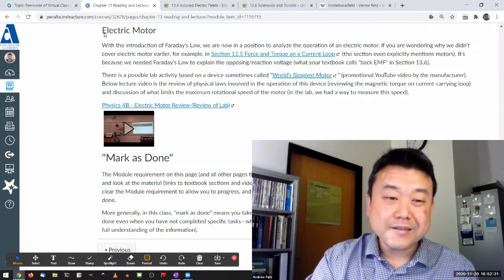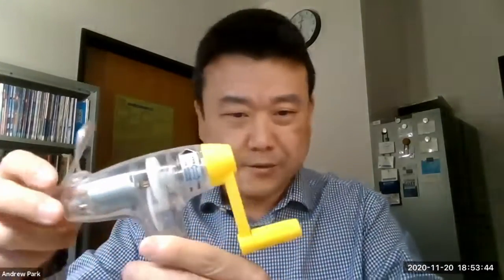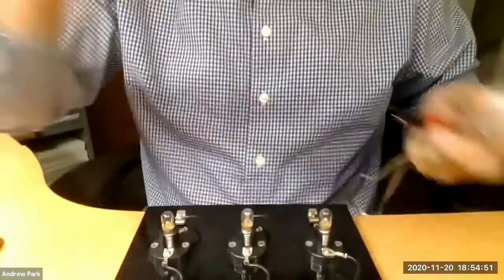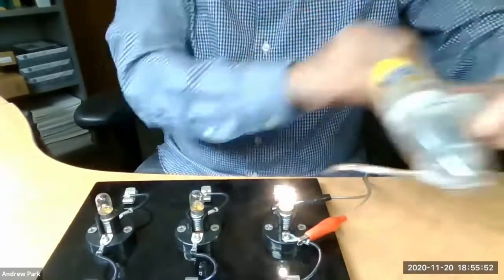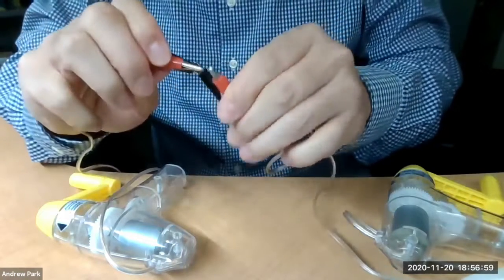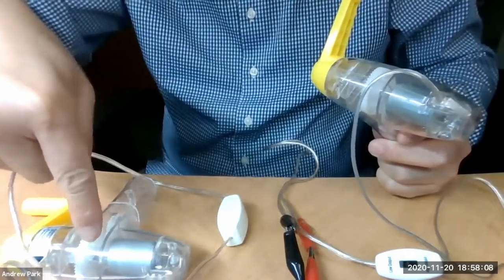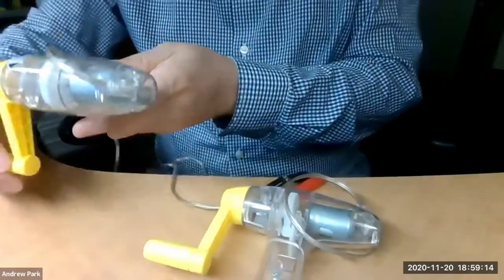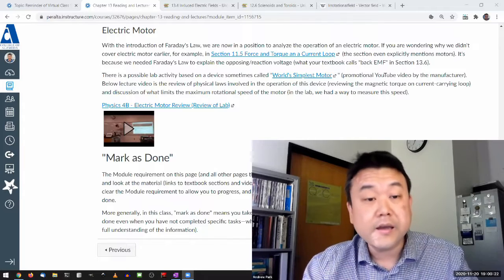Physics 4B - Electric Motor and Generator Demo